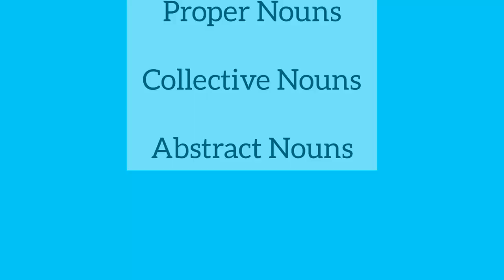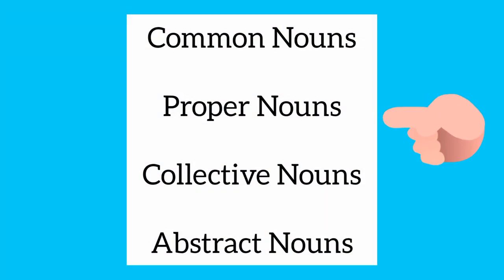Nouns! The common, Proper, Collective, and Abstract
This Short lesson helps English learners to appreciate the difference between the four types or nouns!  If you are studying English, it's important to be able to identify common nouns, proper nouns, collective nouns, and abstract nouns!